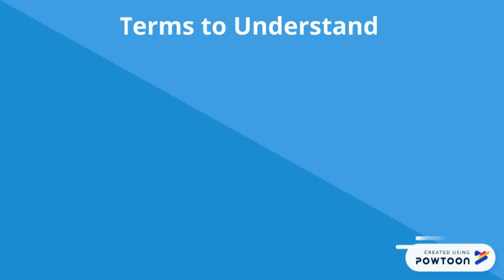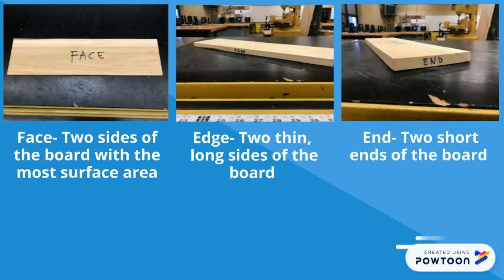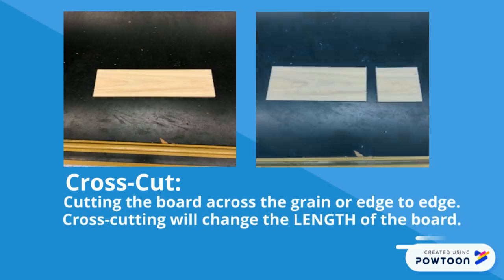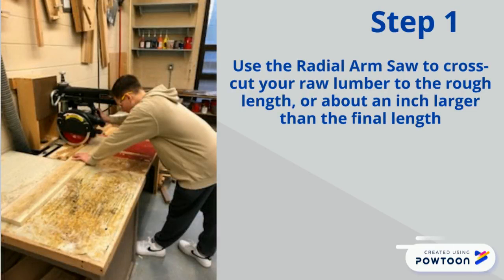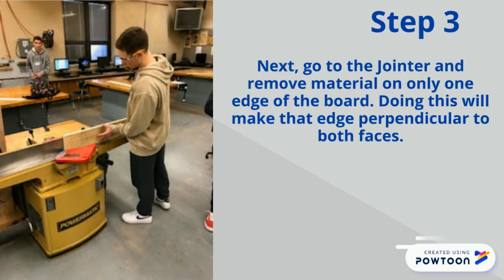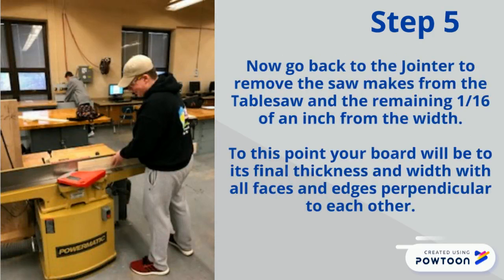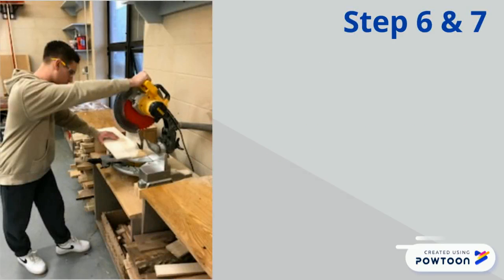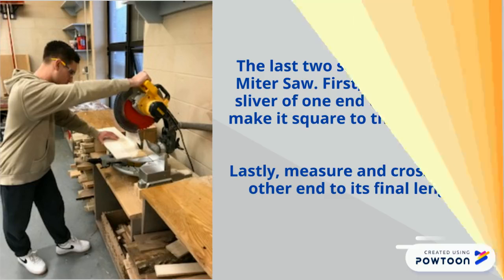Digital Storytelling: Steps to Square a Board